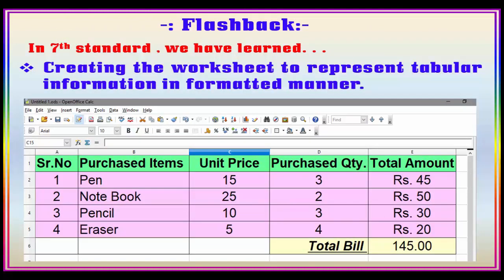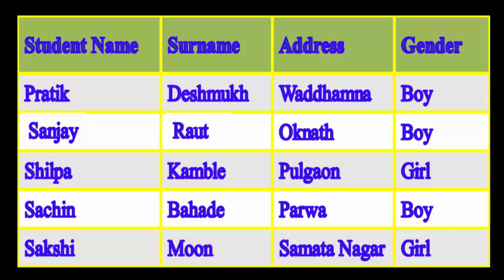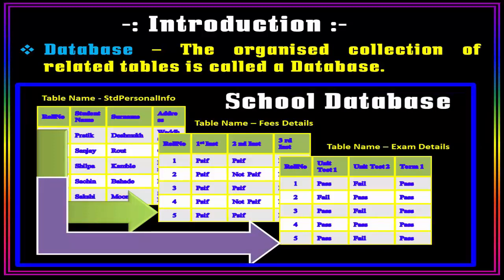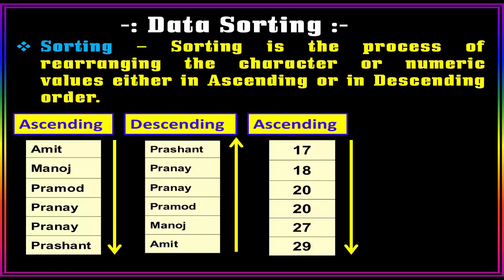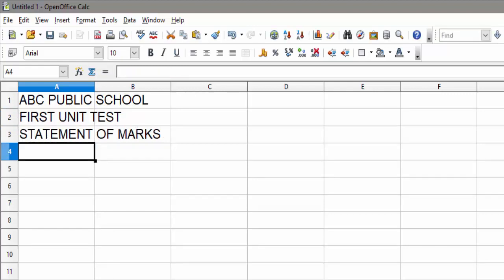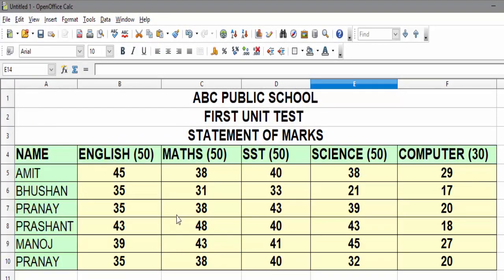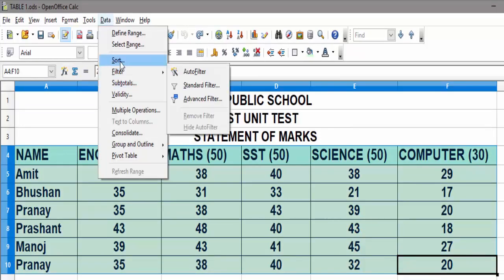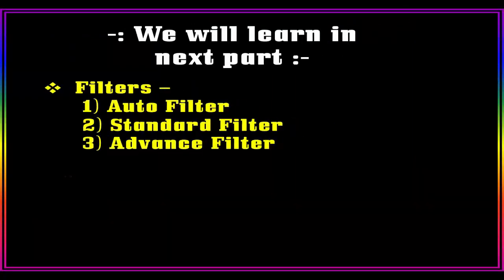Class 8 Lesson 3 Calc Database Part 1